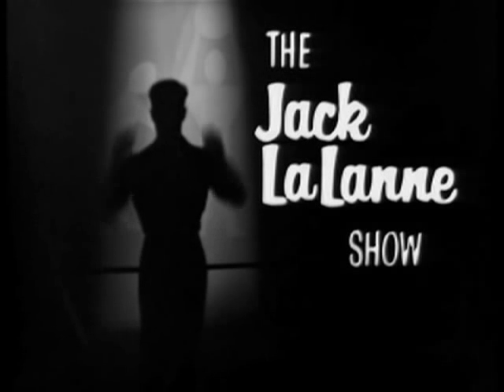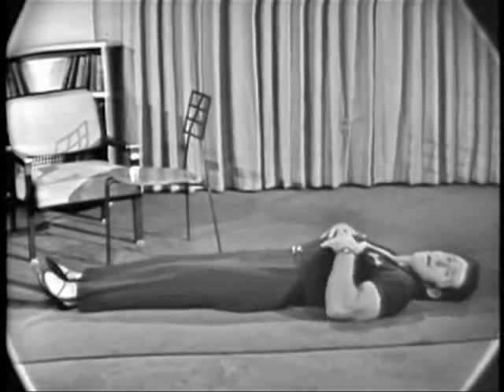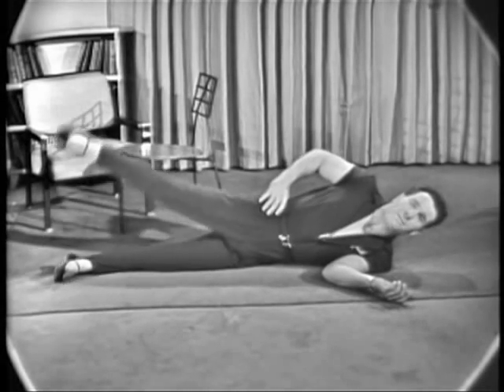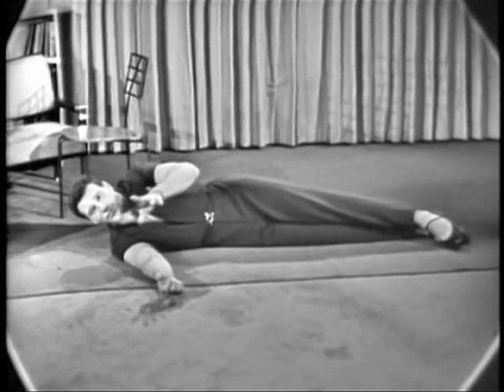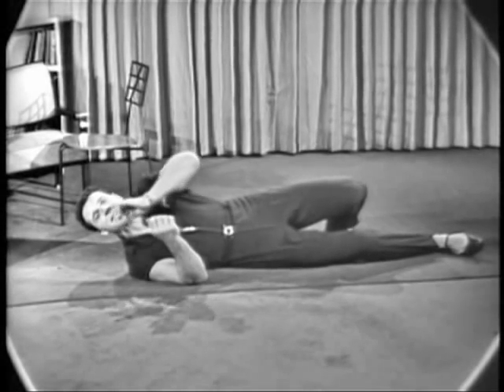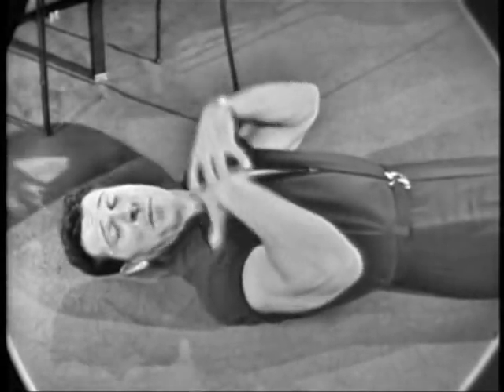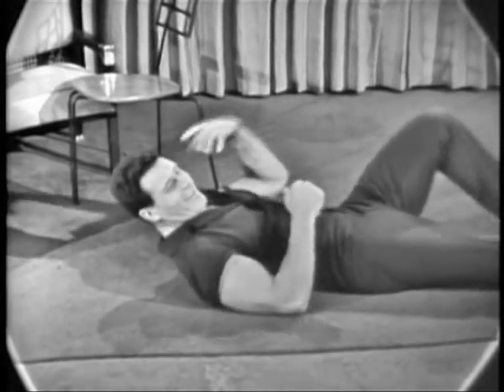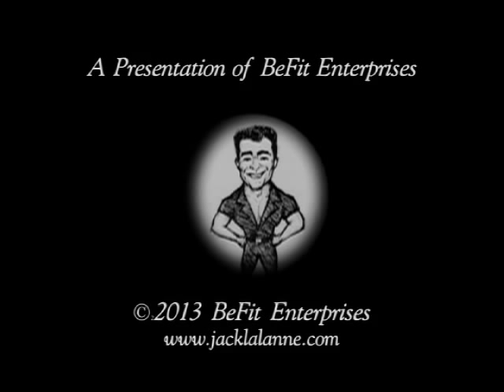The Jack LaLanne Show Ep.2 (Part 3)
Jack shows us some great exercises we can do lying down on the floor.